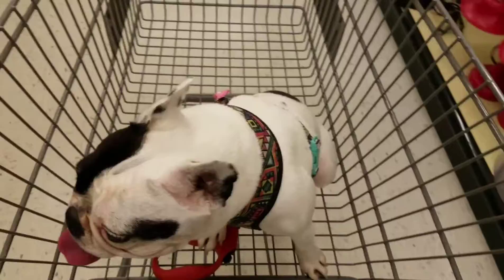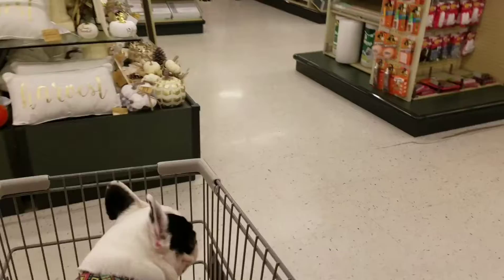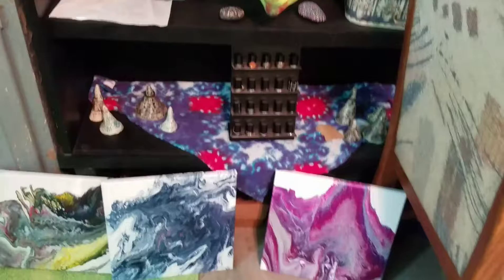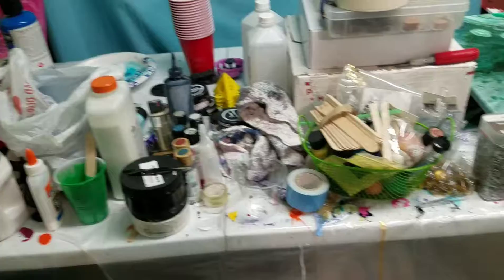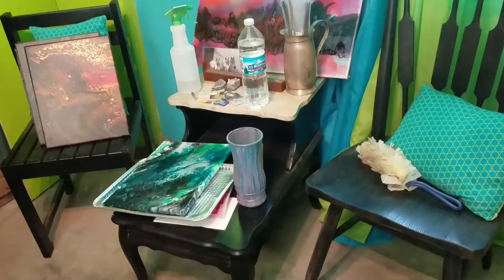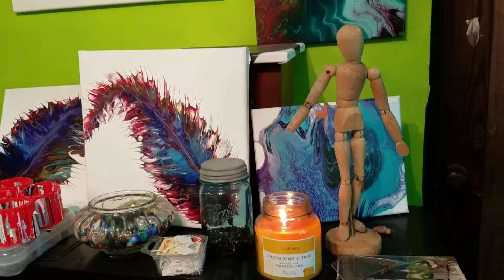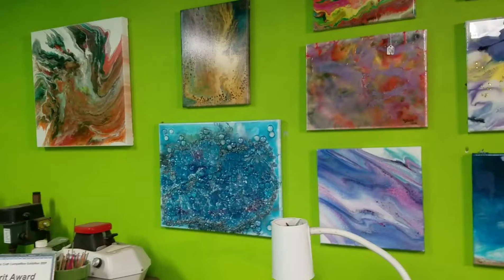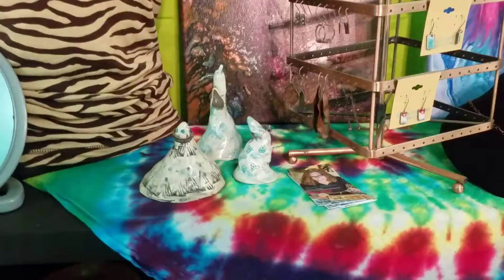Canvas Shopping with Fiona, and a Preview of My Studio Before the Open House (Not Ready Yet!)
A quick little video to show you all what I'm up to. My sweet pup, Fiona, and I made a canvas run at Hobby Lobby this morning. I had to stop the video abruptly, but I still thought it was cute enough to share! And I've been working hard in the studio for my open house - but I have sooo much more to do. The second part of the video is a peek at my studio. Not ready yet for this open house. What was I thinking?! Please pardon my mess!! I hope you enjoy this little look into my day. Have a great day!